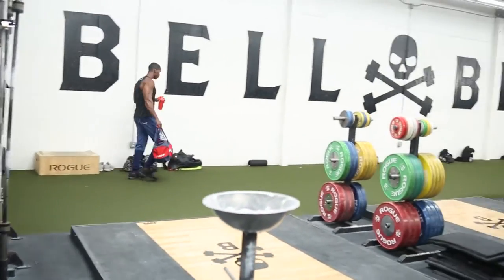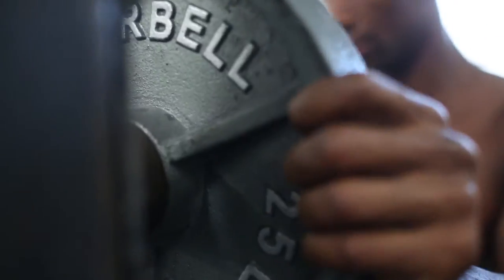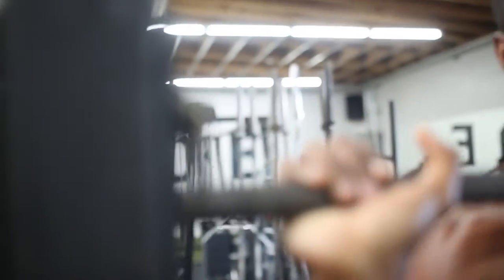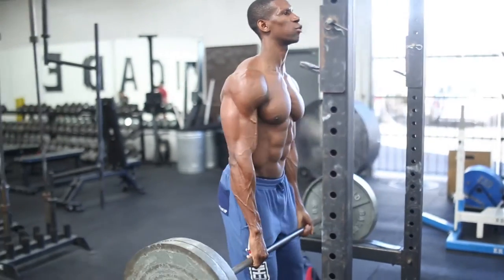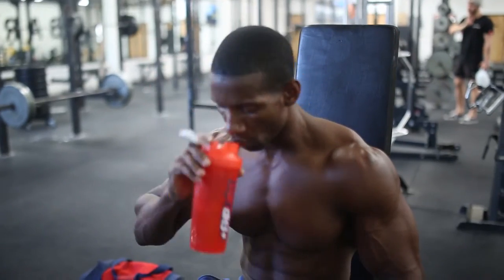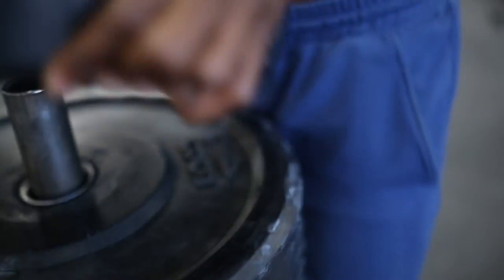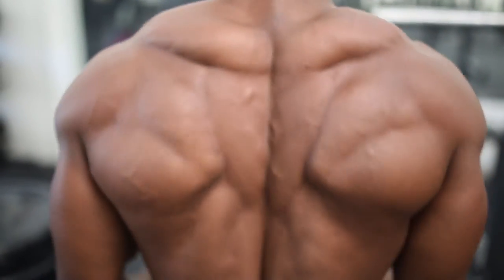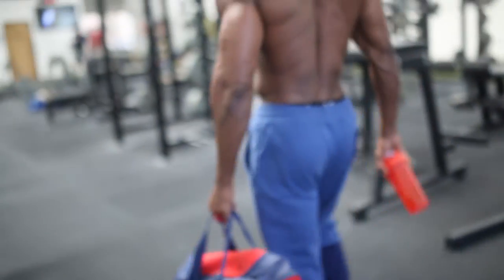In The Gym with Max "The Body" | Shoulder Workout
EHPlabs athlete Max Philisaire shows you how to build boulder shoulders! This shoulder workout will help you build strength and muscle tone in a notoriously difficult area to train.